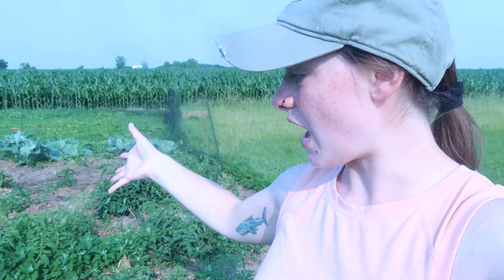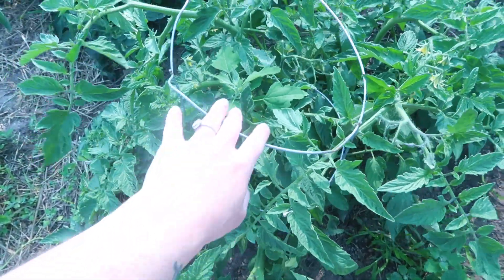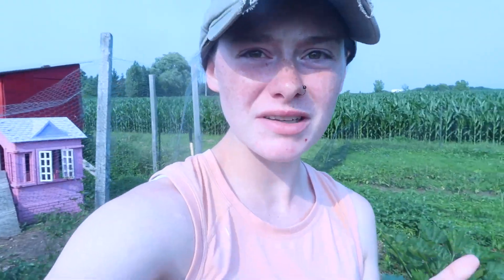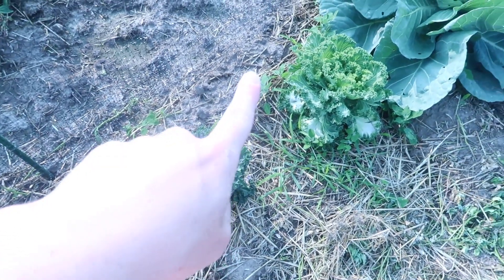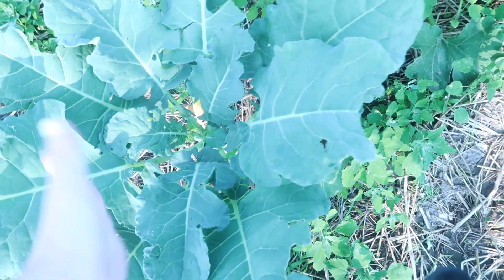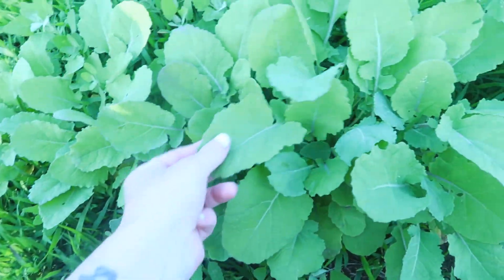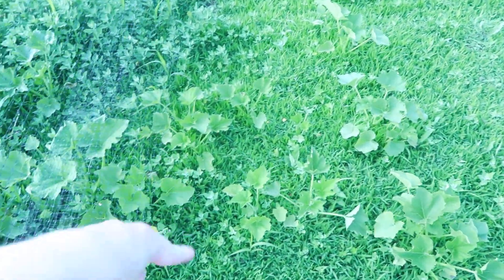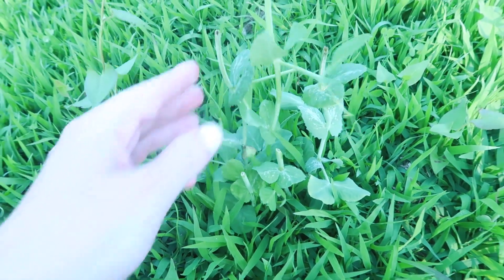MID JULY GARDEN TOUR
Welcome to my July homestead garden tour! Let's talk about disappointments and some successes in the garden so far this year.

BREAD RECIPE HERE
2 1/4 tsp yeast
1/4 cup warm water
1 tbs salt
2 tbs sugar or honey
3 tbs vegtable oil
5-6 cups all purpose flour

1 1/12 CUPS WATER
1 TBS YEAST
1 TBS SUGAR
1 TBS OLIVE OIL
1 TEASPOON SALT
3 1/2 CUPS FLOUR

ASKED FOR LINKS
FOOD STORAGE CONTAINERS

GROW LIGHTS

PLANT SHELF